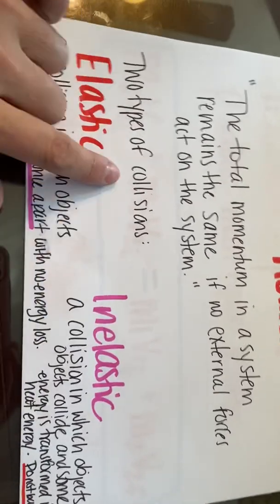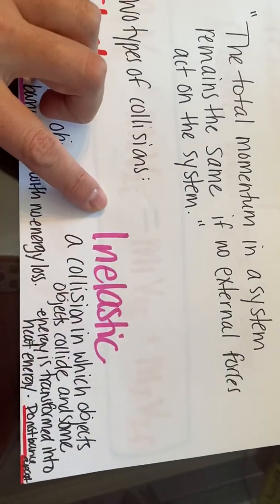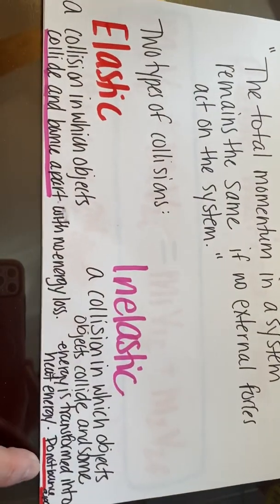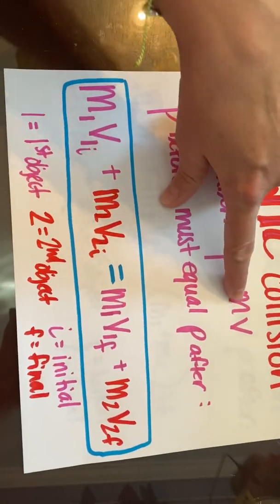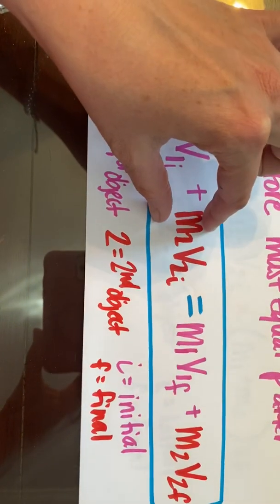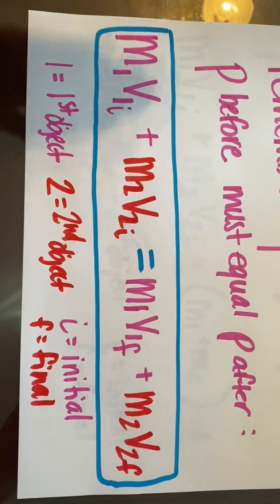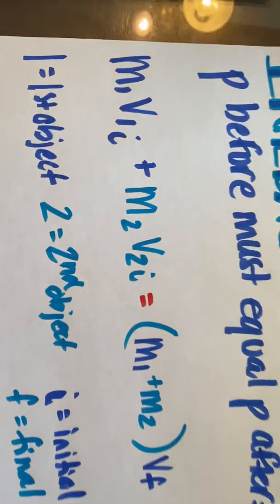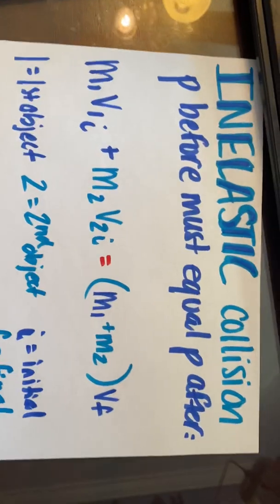Introduction to Conservation of Momentum Problem Solving